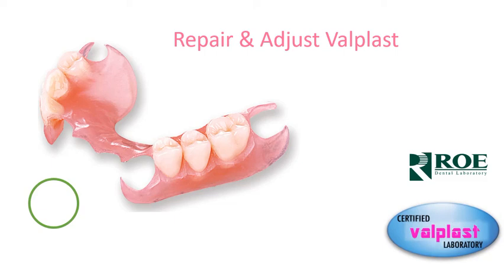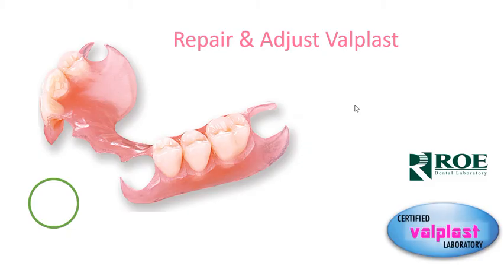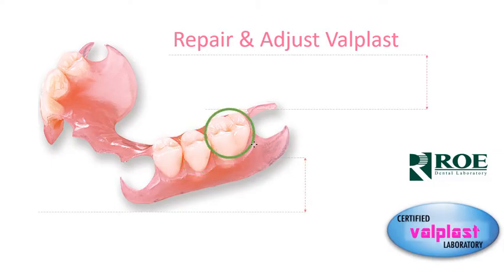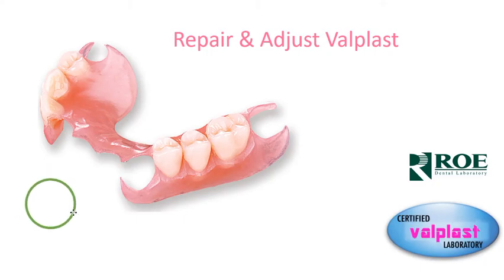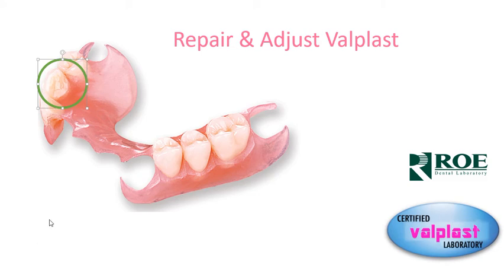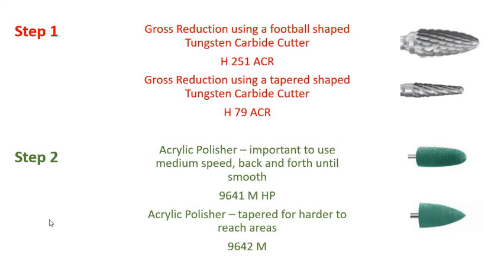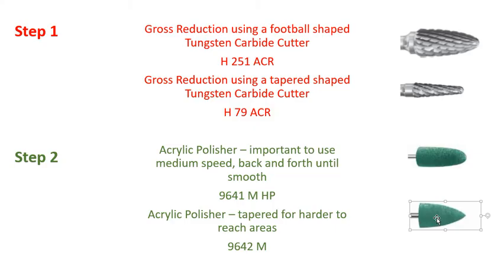Everything You Need to Know about Repairing and Adjusting Valplast Dentures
There's a lot of questions out there about Valplast, and ROE Dental Laboratory is here to give you answers! This video will provide you with everything you need to know about what cases can be repaired by the lab, and how to adjust Valplast Chairside!

What is Valplast? Valplast is a flexible denture base resin that is ideal for partial dentures and unilaterals. The material is a nylon thermoplastic that is guaranteed for the life of the patient by Valplast International Corp. not to break. At ROE Dental Lab, we've been fabricating Valplast restorations since the late 1980's with excellent results!